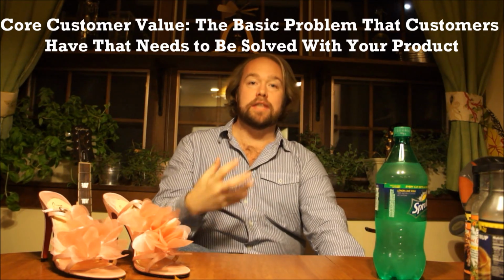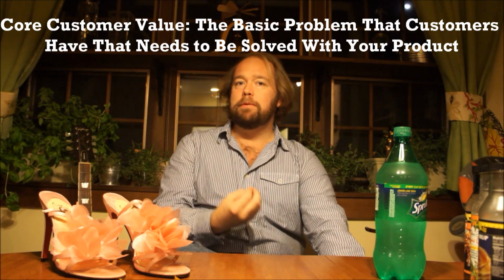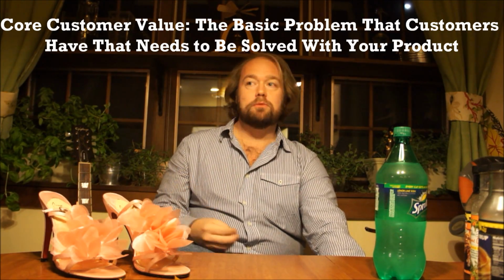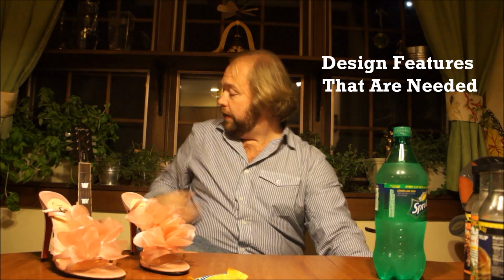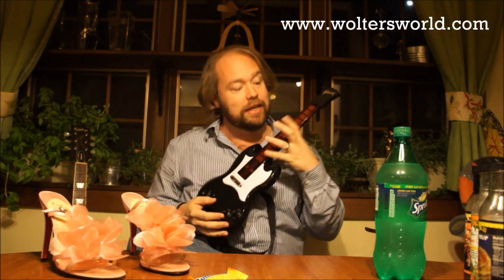Types of Products & Determining Product Complexity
The different types of products that companies make, from convenience products such as soda to specialty products like luxury shoes. Also, we look at what all goes into developing a product that consumers will actually buy. Also, at the end you get to see Mark rock it on a Gibson guitar...